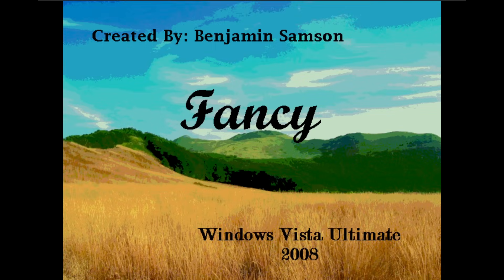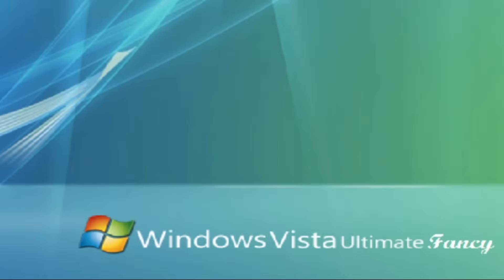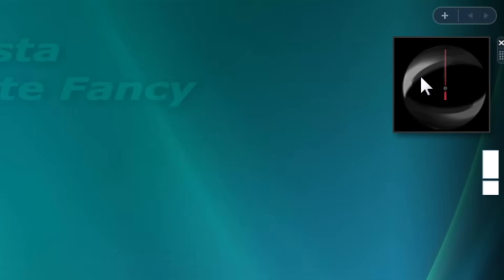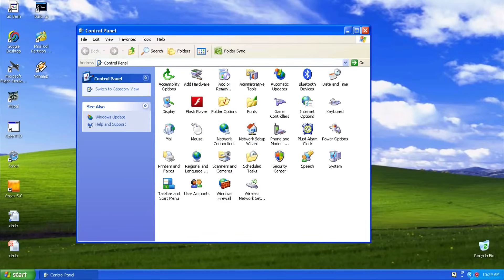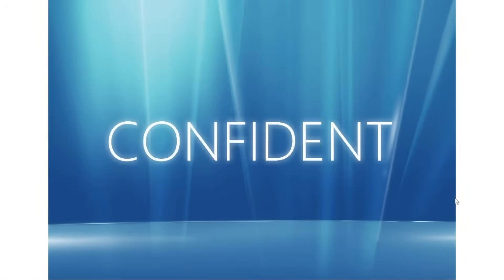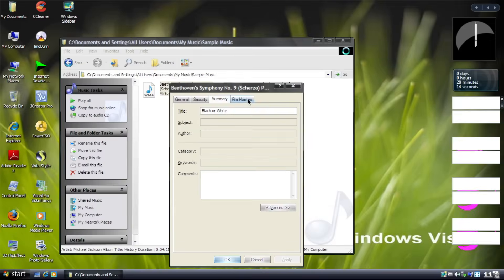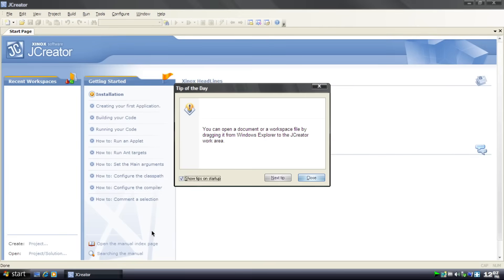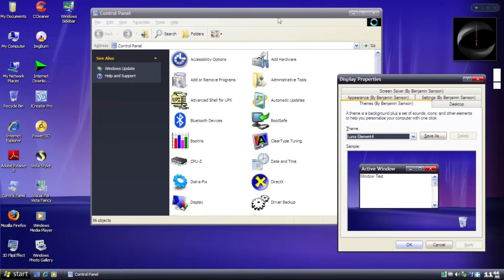Vista from TEMU?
How can I say this as Windows Vista from TEMU? There are so many bad decision within this OS. Check out the video to know more.

Bloom (Tier 5) : @TolgaMenlik , @TechnicalIssuesOfficial
Microsoft Plus! (Tier 2) : aanjaneya_meaow, Ali Osman Ülkü, Cool Gamer, Windows 7, Steven Fail, Tjari
MS-DOS Executive (Tier 1) : iamb0, fachrezyy 29